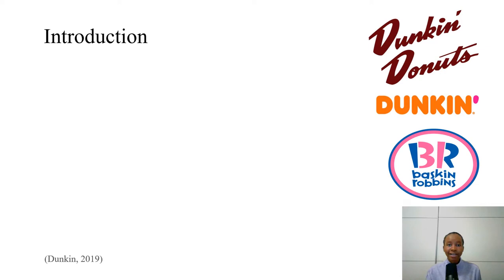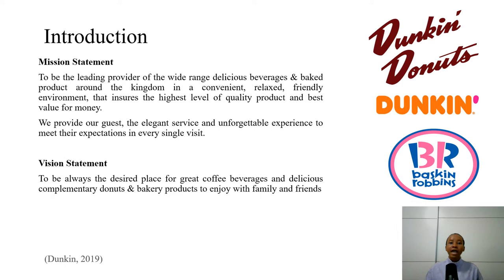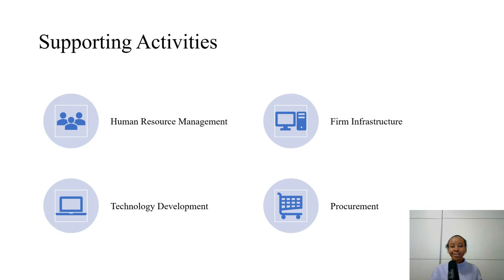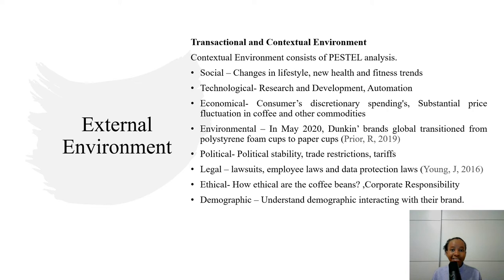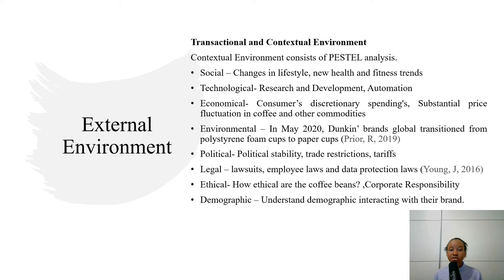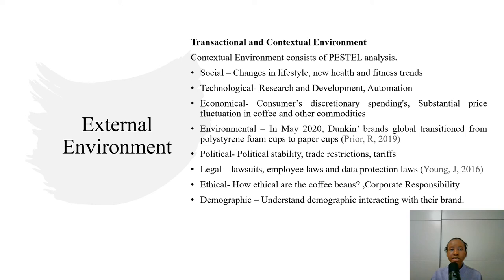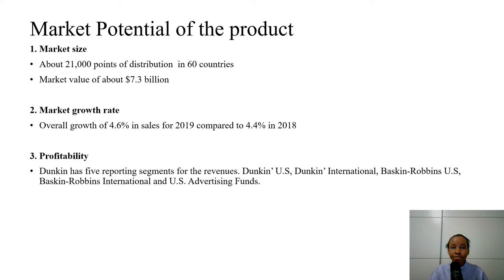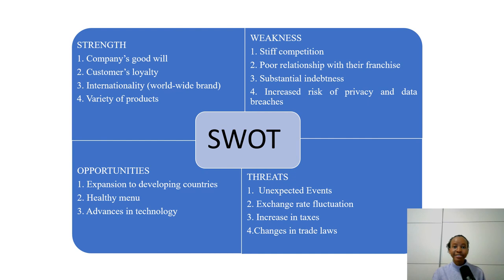Dunkin’ Brands Group |Business Analysis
- Company Overview
- PESTLE Analysis
- Market Potential of the product
- SWOT Analysis